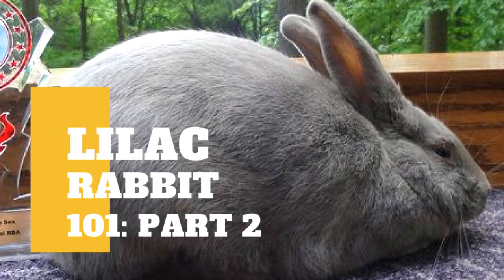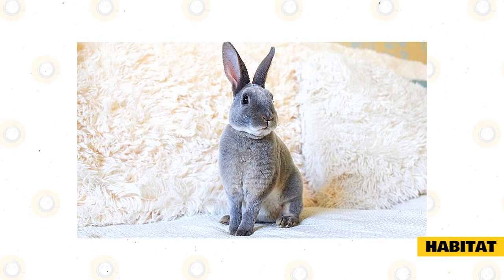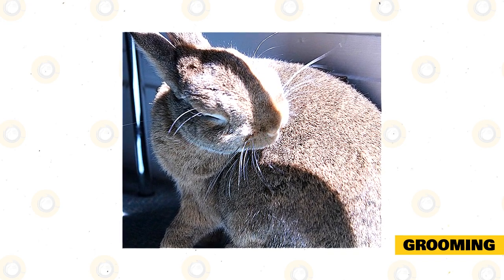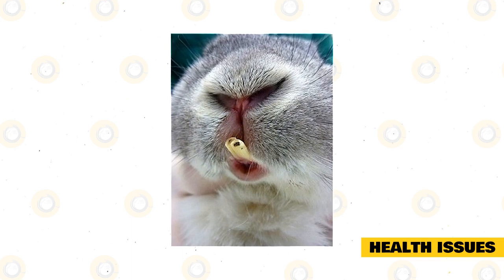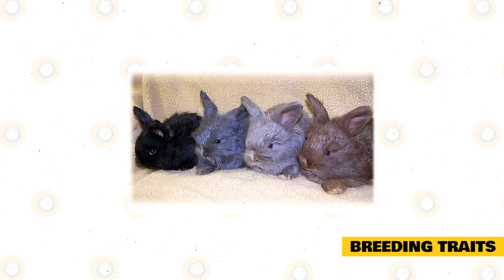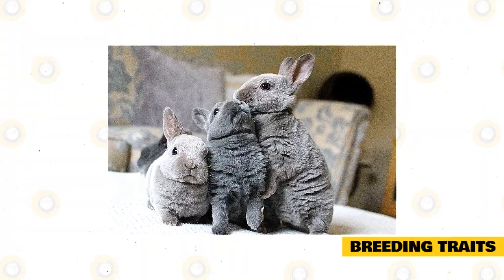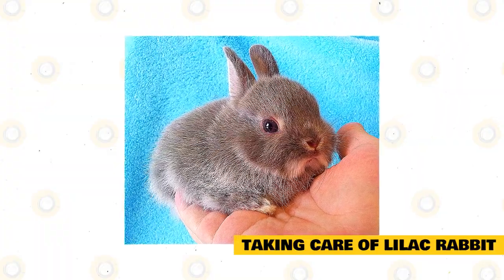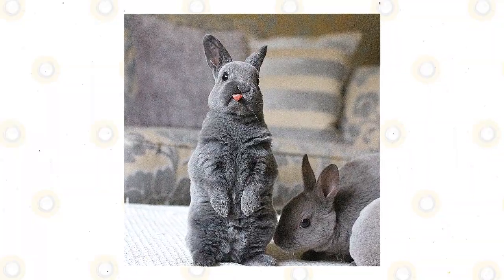Lilac Rabbit 101: Part 2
Aside from our previous video, there's still some information you need to know about  Lilac Rabbits.

Habitat.

As their size indicates, these medium-sized Lilac Rabbits must need a sufficiently large-sized enclosure in order for them to live comfortably and lengthy life. An indoor cage required having a wired frame on each side and a plastic bottom where you can place the rabbit's bedding. If you prefer to put them to live as an outdoor pet, a wood enclosure required to be elevated from the floor and need to put a fenced bottom with a slope for the rabbit to keep safe from any elements that may harm them as well as any rabbit predators. Completely change their bedding every week, and do not forget to clean the lilac rabbit’s bedding every day.

For the Lilac rabbit’s bedding, provide them a wood pellet or aspen. You may also used some pelleted horse covers. Avoid giving your pet a pine as well as cedar. Eventually, clean their cage using white vinegar or some product that a cage safe cleaner, avoid using some bathroom cleaner, or like other things that might contain any toxic for the pet cage.

These breed of rabbits also enjoy exploring their surroundings, whether these indoors, maybe outdoor, so always check the rabbit indoor rooms when it is bunny-safe, or no hazards detect like some exposed wires. And when pertaining to outdoor spaces, the enclosures need to be fenced to avoid running or hopping off for the Lilac Rabbits to keep safe.

Spaying or Neutering.

When you have two rabbits in one enclosure, and you don’t want to breed them, it is reasonable to spay the female Lilac Rabbits then neuter the male Lilac Rabbits. Female rabbits can be spayed at least at their age as four months old, but another veterinarian would rather have to wait until they reach the age of six months before spaying them. While the young male lilac rabbits can be neutered when they reach four months old of age.

Grooming.

Lilac rabbits are tremendously clean animals because they know how to groom alone by themselves. But, if you want for a smooth-running extra lustrous or simply a shiny pet, it is preferable to groom your lilac rabbits at least every two to three weeks. However, during the molting season, it is preferable to groom your pet rabbits every week to take off their stray hairs.

Those rabbits that have a short coat are not actually at high risk to any most digestive problems, while those long furs can seem to cause rabbits. These rabbits might have still get another disease like flystrike, ear mites as well as overgrown teeth. These ailments can be supervised or maintained together with a proper guide to a rabbit’s health as well as proper grooming care for your pets.

Health Issues.

The most appropriate way to obstruct any health problem that might possibly occur to your pet is to secure that your pet rabbit has its diet that is rich in hay.  Like for example, when your rabbit grows diarrhea because it has a poor diet, the soiled coat of the rabbit might attract some flies during the warmer season, most especially when your pet is outdoor.

Also, when the rabbit cannot groom by itself properly, there are some flies that might lay eggs in its fur near its bottom. And when the eggs of those flies finally hatch, they will start to eat your pet rabbit – this is often called flystrike. To prevent this flystrike, just make sure that your pet may eat a balanced diet and make a habit to check its fur for some flies that may have landed on its soiled fur.

One other possible health problem that your pet rabbit might be encountered was its overgrown teeth. It is an interesting thing that your pet rabbit’s teeth continuously grow throughout their entire life. The hay that your rabbit’s usually eating helps to trim your rabbit’s overgrown teeth. The overgrown teeth of rabbits might grow into the rabbit’s mouth as well as their jaws, which may be caused immense pain to your pet rabbit. This can only be fixed by a veterinarian who files down the overgrown teeth and also prescribed some antibiotics for your pet for any infection that might occur.